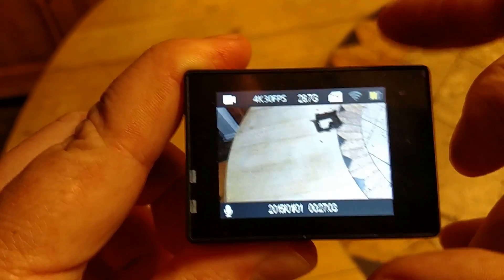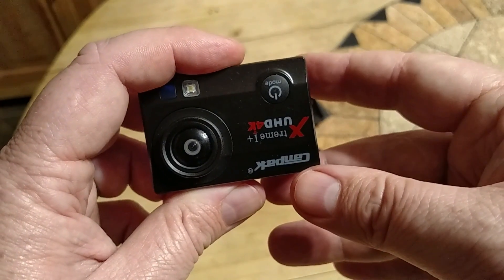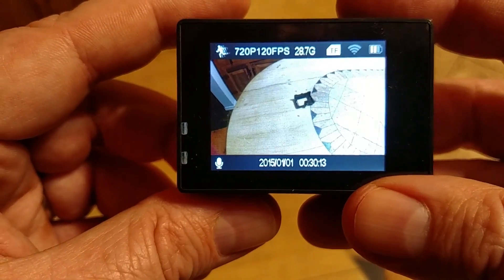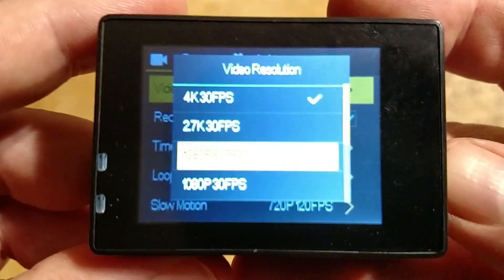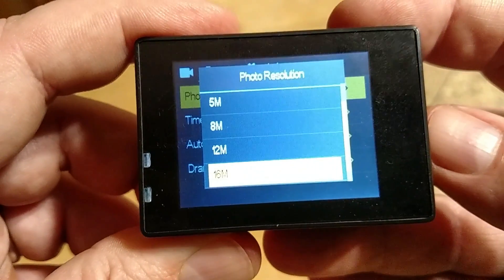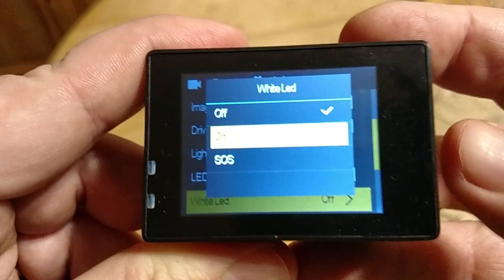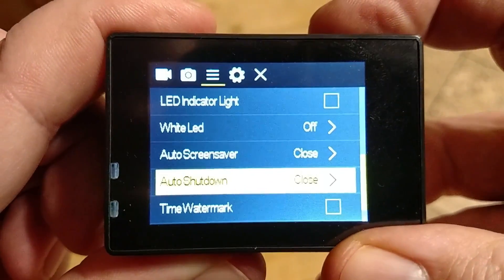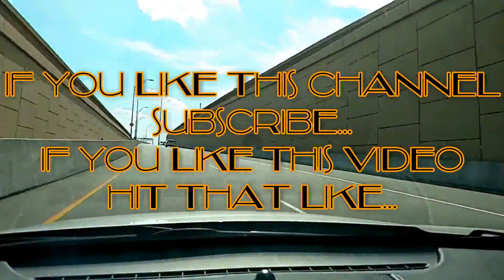Review How to use Campark 4k features and menus.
The teaser was recorded with the Campark 4k
I go over all the features I see on this device and go through all the menu options.
Campark® 4K 30fps WiFi Ultra HD Waterproof Sports Action Camera,SONY Sensor,Time Lapse,Slow Motion, TWO Batteries Included

4.3 out of 5 stars 43 customer reviews
| 48 answered questions
Price: $69.90
    Sony IMX179 sensor, this action camera will record your video footage in 4K Ultra HD at 30 frames per second and capture images at 16 megapixels. With a wide angle 170 degree lens, you won't miss out on any background details and the support of 64GB on an Micro SD card will let you store all your photos and videos right on the camera.
    WiFi connectivity across 8 meters lets you connect with smart mobile/laptop without any wires. This WiFi is not only a remote control, it allows you monitor in real time, review videos/photos on mobile/laptop, set camera feature and record modes. What is more, instantly send pics and videos via email or share them on social media easily.
    If you are a fan of water sports or are interested in making some stunning underwater footage - this waterproof sports action cam is just what you need. You can easily take it snorkeling or even diving with the waterproof case (included in the package) and get to learn more about the underwater world.
    2 inch high definition screen that displays and replays good videos recorded. The Campark 4K sports action camera also comes with a nice set of accessories. In addition to the waterproof case, you will get helmet mount kit,4 zip ties, 3 straps, one bicycle mount and more.
    Connect the action cam to your computer with a USB cable to transfer your entire library, or simply hook up the sports cam directly to your TV via HDMI. Up to 90 minutes of 1080P/60fps video shooting time with the 900mAh battery, 2pcs batteries included,one is in camera, the other is in package.
Product Description
We are very proud owner of this 4K camera with SONY sensor.
No charger in package, generally the battery can be charged in camera with your own USB wall charger 5V/1A output. If you need extra battery charger or batteries, please go to ASIN:B01ABSGNZG or ASIN:B01AA0MJXK.
Kindly note current 4K resolution is only 3264*1836,if you need 3840*2160,please download the update firmware

Specification:
Chipset:AllWinner V3
Image Sensor: Sony IMX179
Screen: 2 Inch LCD
Screen Resolution: 960 x 240 Pixels
Photos Format: JPEG
Video Format: MP4, H2.64
Photos Resolution: 2M (1920x1080), 5M (2560x1920), 8M (3264x2448), 12M (4032x3024), 16M(4640X3480)
Video Resolution: 4K(3264*1836)/30fps, 2.7K(2688*1520)/30fps, 1080P (1920x1080)/ 60fps, 1080P (1920x1080)/ 30fps, 720P (1280x720)/120fps(slow motion mode), 720P (1280x720)/60fps, 720P (1280x720)/30fps
30 Meter Waterproof (with waterproof case)
Cycle Recording
White Balance
Lens Angle: 170 Degrees
Video Output Format: PAL, NTSC
Battery Type: 900mAh Rechargeable Li-ion Battery
Battery Working Time: About 90 minutes
Charging Time: About 2 Hours
AC Adaptor Spec: DC5V
USB Interfaces: USB 2.0
Memory Type: Support Micro SDHC/SDXC Card, Up to 64GB
Support HDMI Output
Frequency: 50/60Hz
Exposure: -3, -2, -1, 0, 1, 2, 3
Auto Power: OFF, 1min, 3min, 5min
Time Lapse: Off, 0.5s, 1s, 2s, 5s, 10s, 30s, 60s
Loop recording: off, 2min, 3min, 5min
White balance: Auto, Sunny, Cloudy, Incandescent light, Fluorescent light
Language: English, French, Spanish, German, Italian, Chinese (Simp), Chinese (Trad), Japanese, Russian, Korea, Polish
Ports: Micro USB,Micro SD card slot,Micro HDMI
Dimension: 58 x 40 x 29 mm (L x W x D)
Weight: 61g